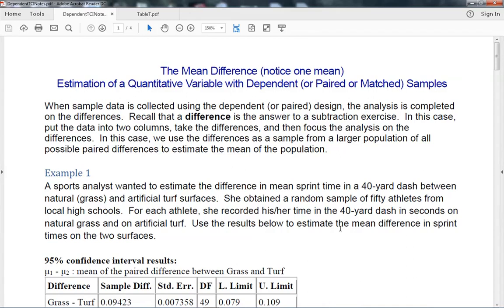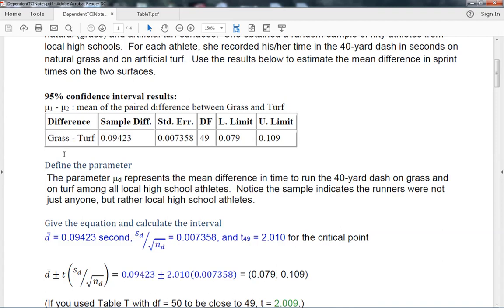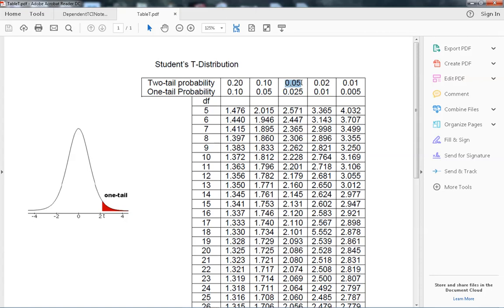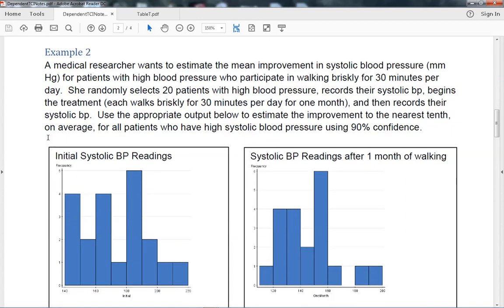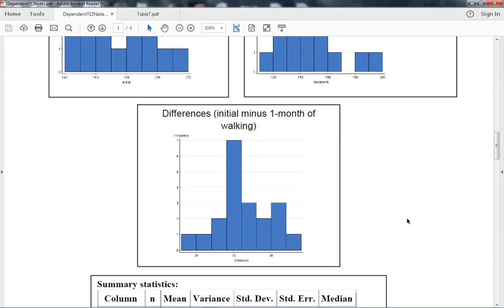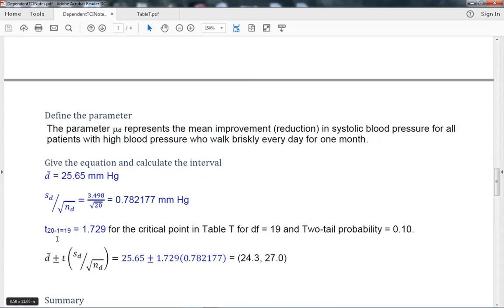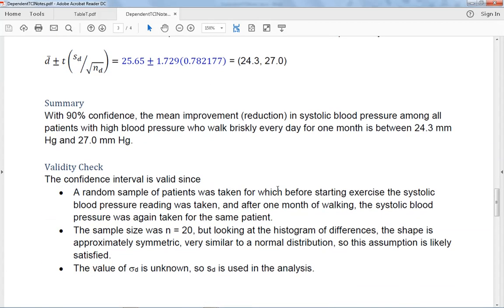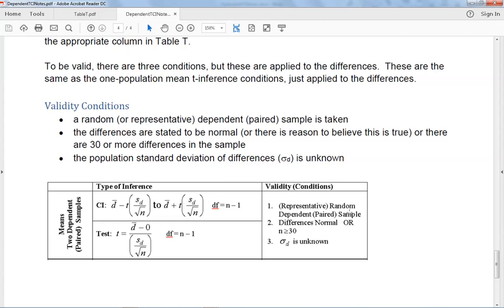Dependent Samples T-Confidence Interval